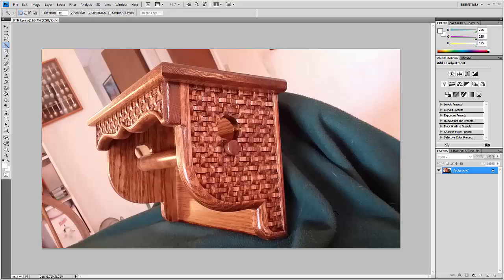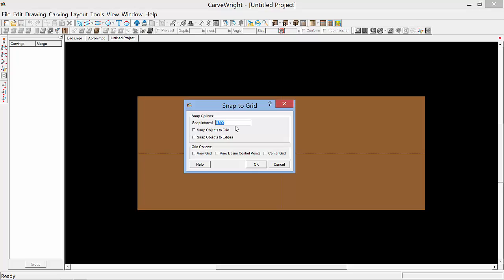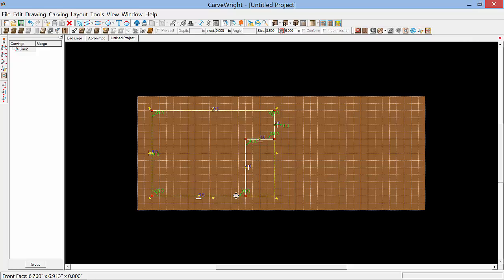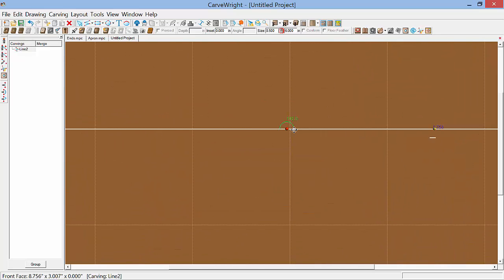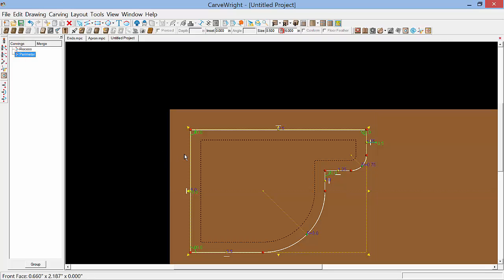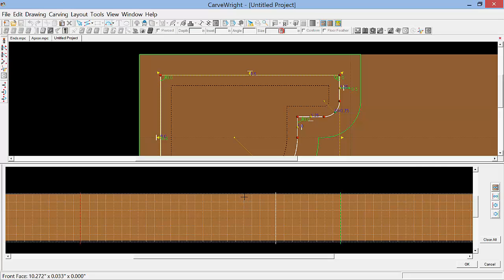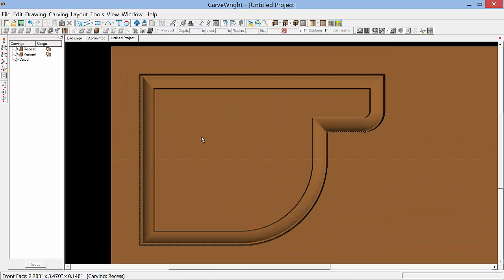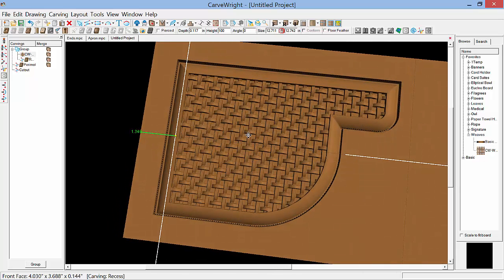CarveWright Tips & Tricks - Make A Paper Towel Holder Part 1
Part one of Steve Nelson's paper towel holder project for CarveWright. This project uses Project Designer PRO, the Pattern Modeling Suite, and the Vector Drawing Suite.